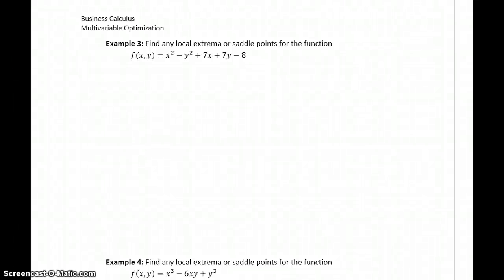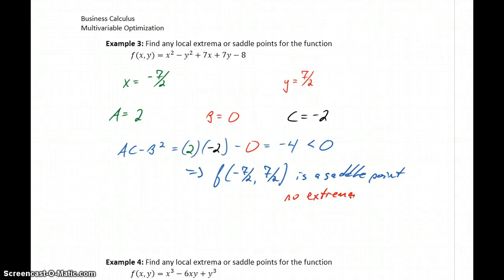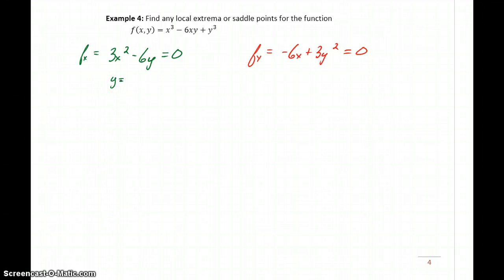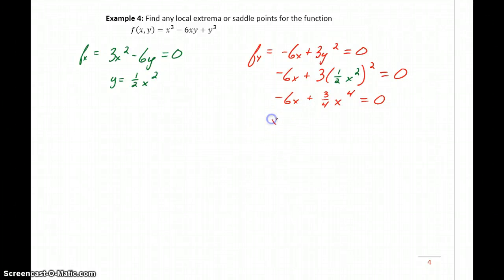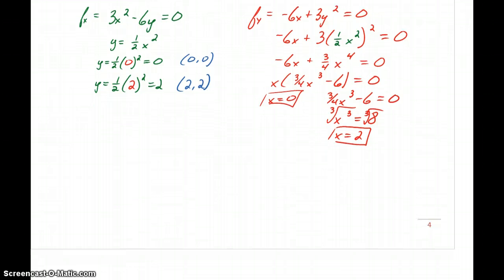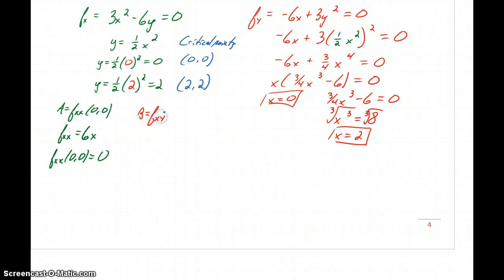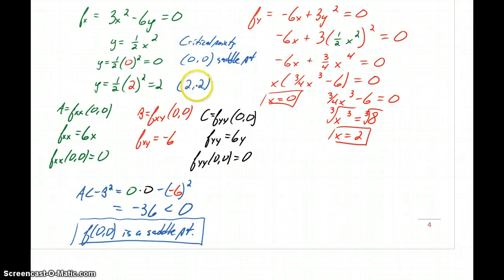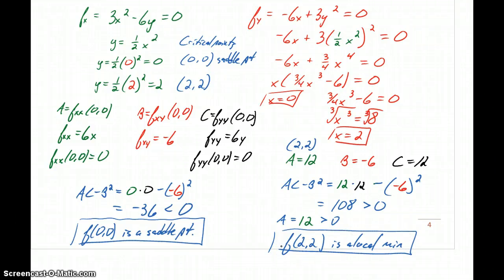Busi Calc Multivariable Optimization - Examples 3 & 4